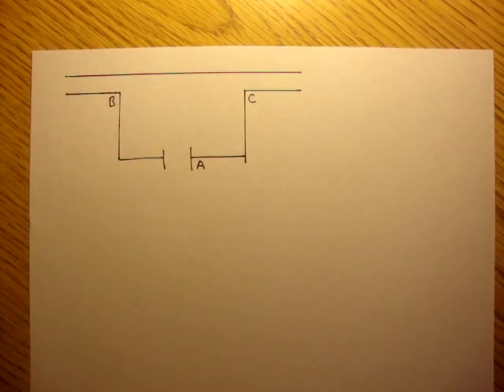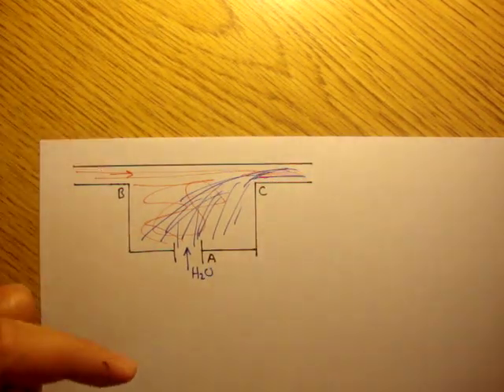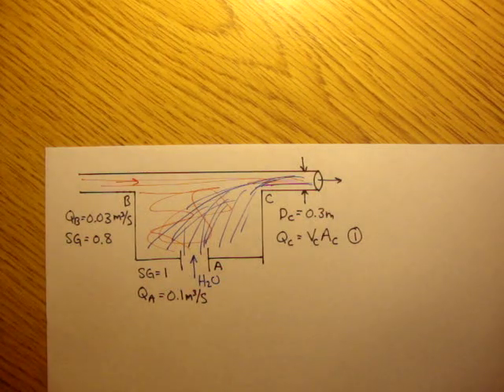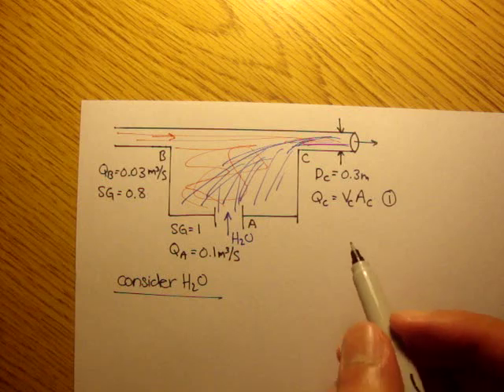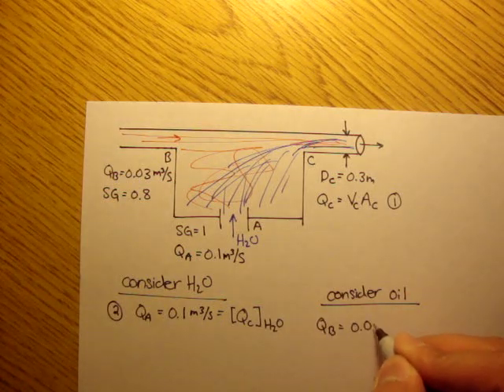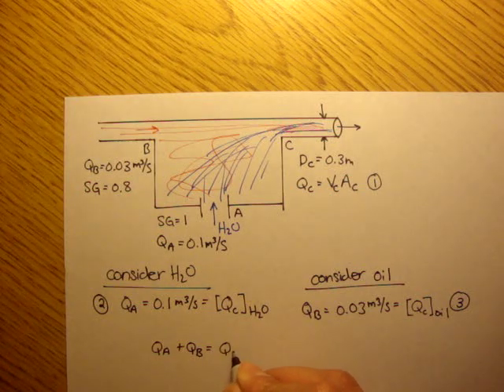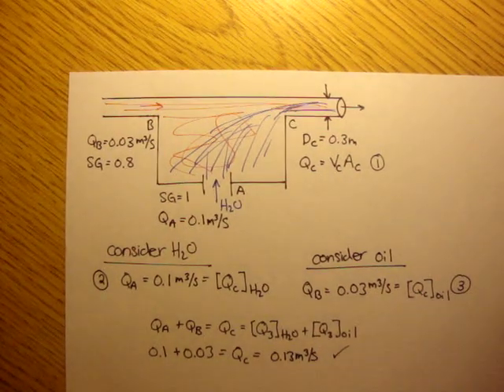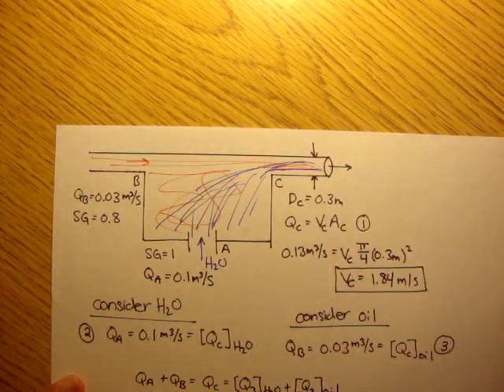Mass Conservation: Example 2 [Fluid Mechanics #24]